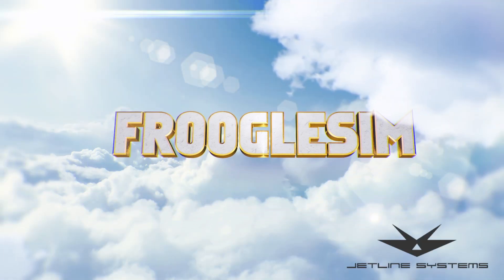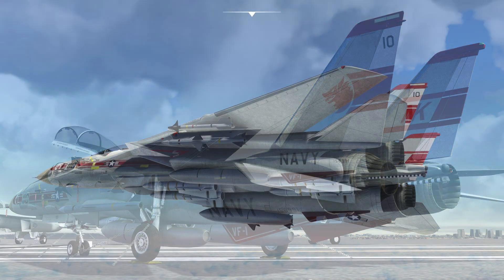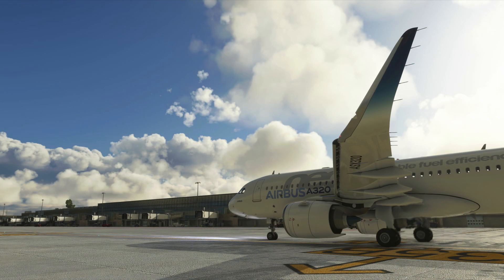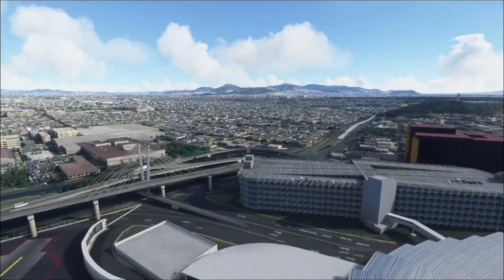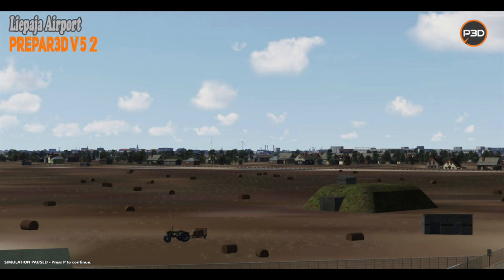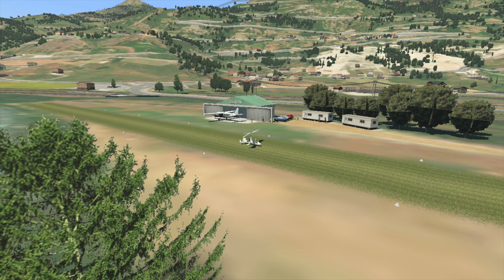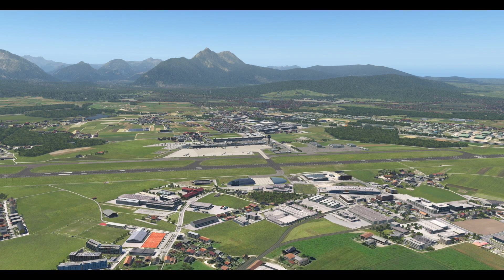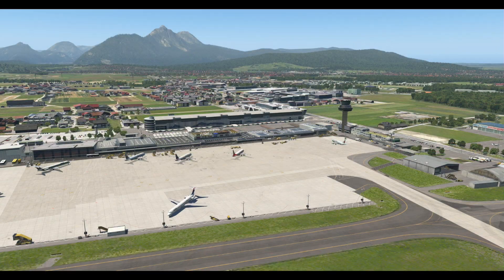FROOGLESIM NEWS - AUGUST 13 2021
For more information on the topics in this video...

My Sim Rig:

Z390 Aorus Ultra Motherboard
64Gig Corsair Ram
EVGA 2080 RTX 2080 TI FTW